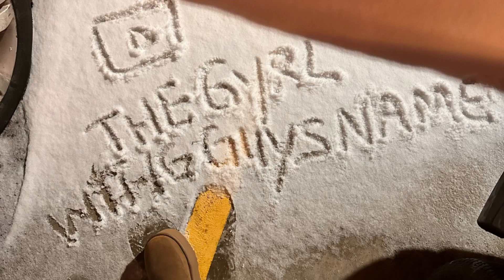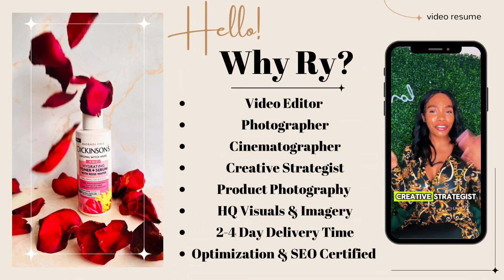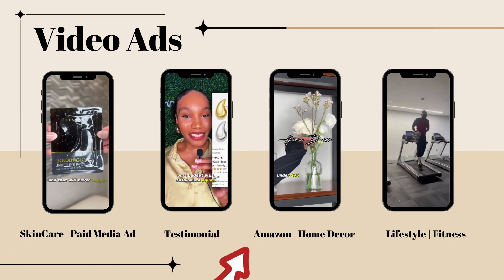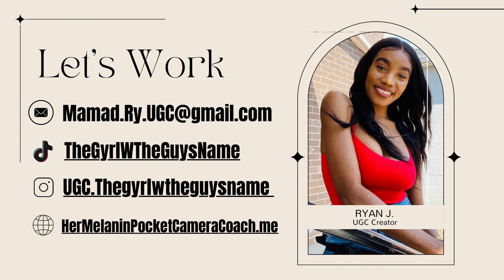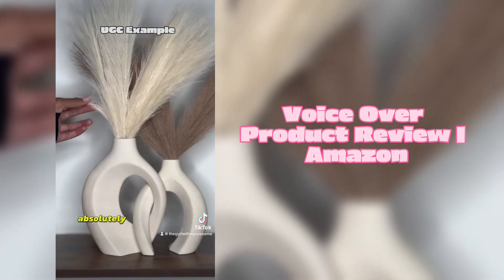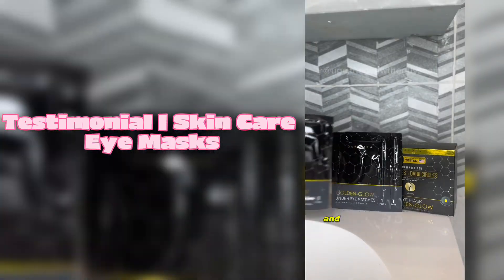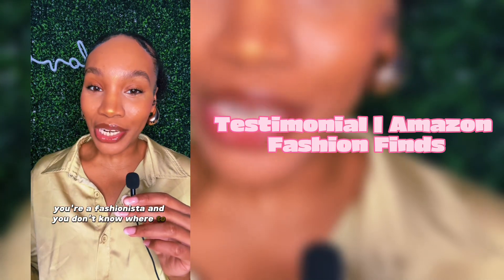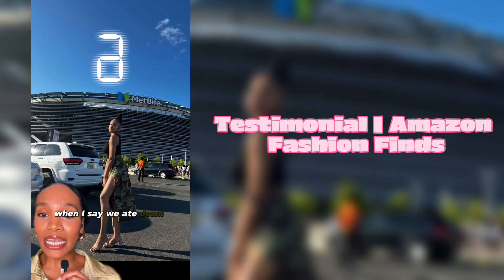How To Create Your UGC Portfolio | I CREATED A FREE DOWNLAODABLE UGC PORTFOLIO TEMPLATE